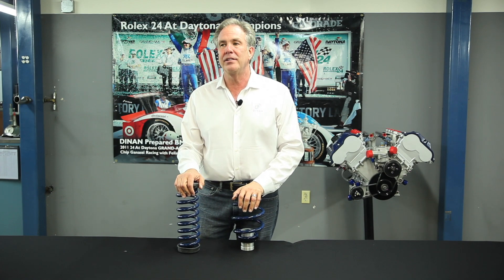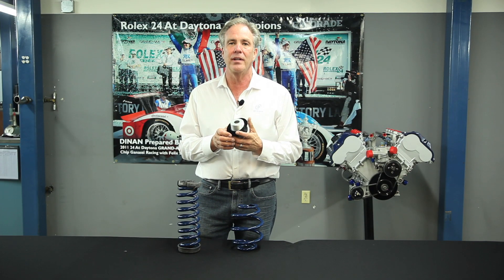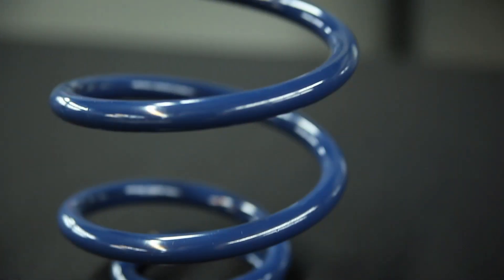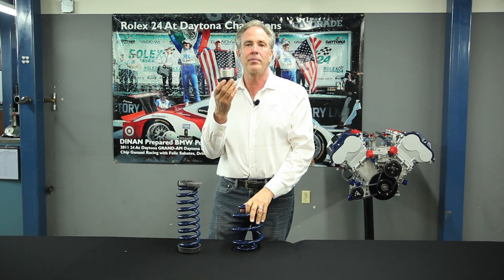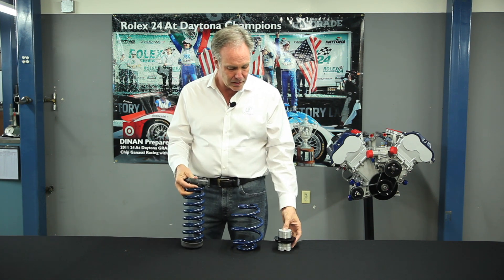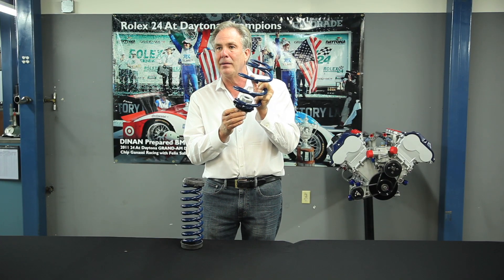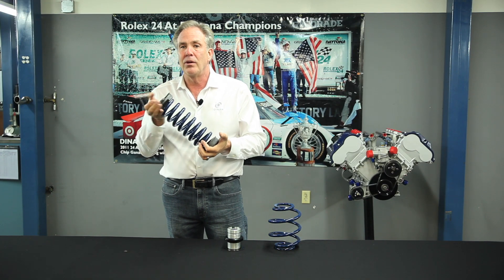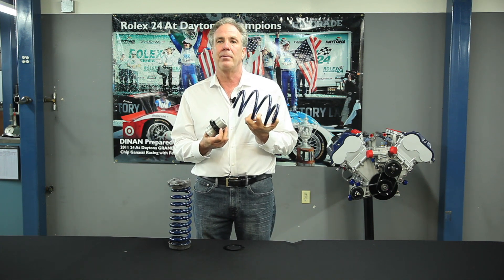Tech Tip Tuesday - Season 2, Ep.10 - Springs/Coilovers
This episode of Tech Tip Tuesday explains the difference between a standard sport spring and an adjustable coilover kit.